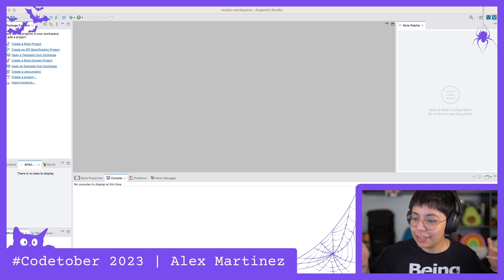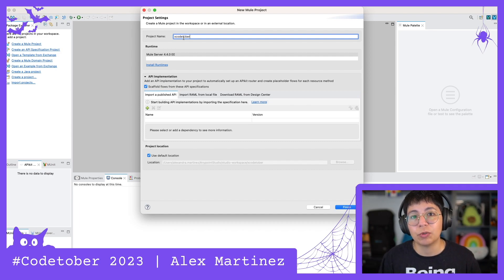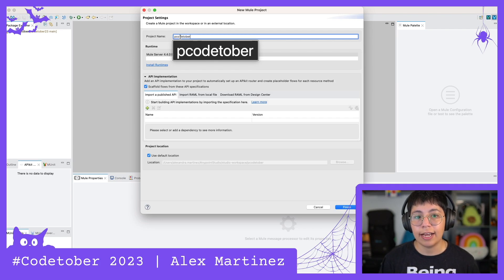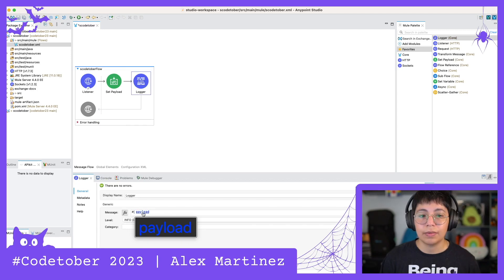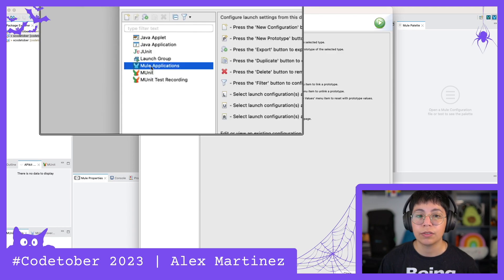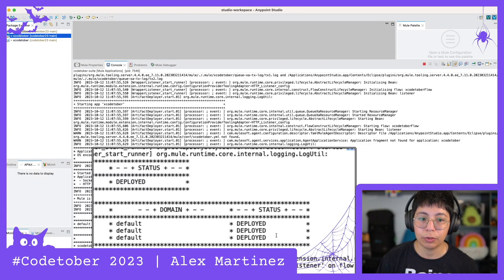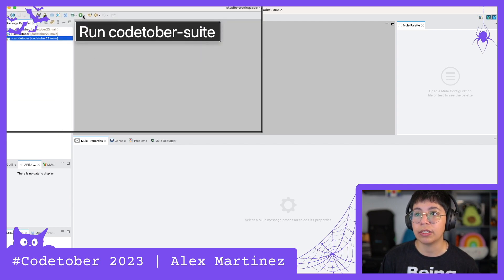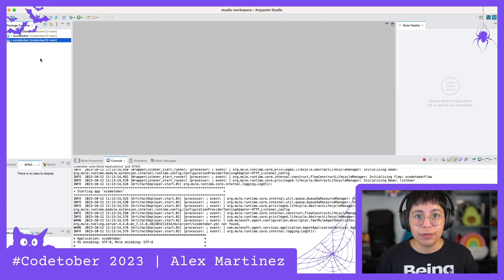How to run several Mule applications in Anypoint Studio at the same time | Codetober 2023 Day 13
To run more than 1 Mule app at the same time in Studio, first, you have to make sure your HTTP listeners are running in different ports. Otherwise, the applications won't run at the same time because the port is already in use in your local. After you change the ports, you can use the Run Configurations option and create a new Configuration to run all the apps at the same time.

Make sure you use different ports locally but you still use the dedicated ports when you deploy to CloudHub (i.e., leave ports 8081 for CH but change them for local).